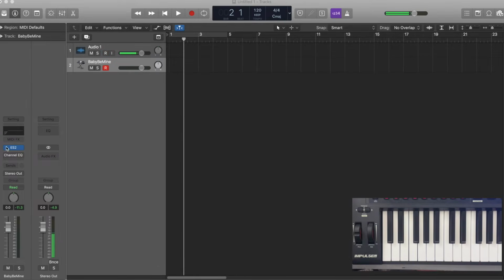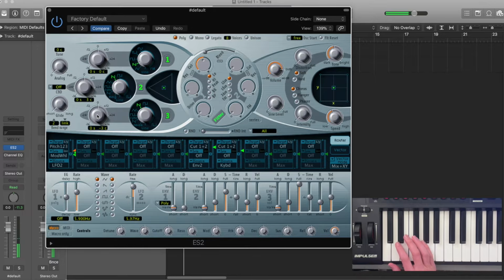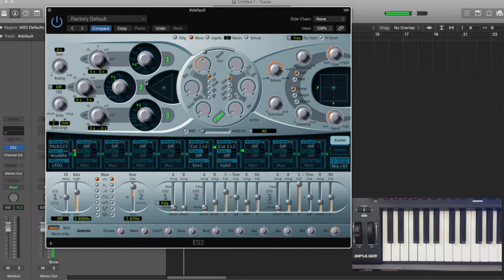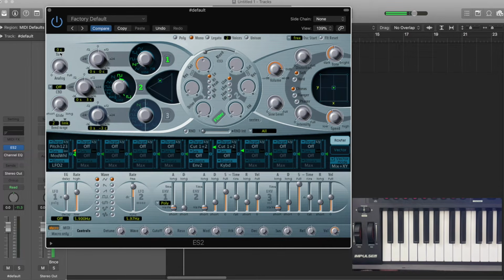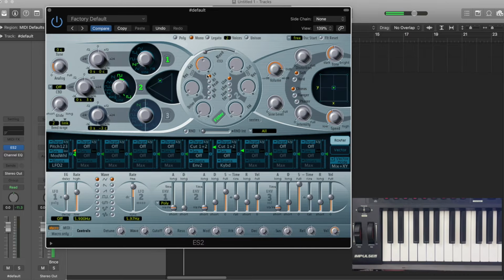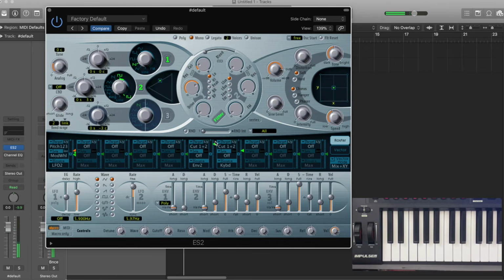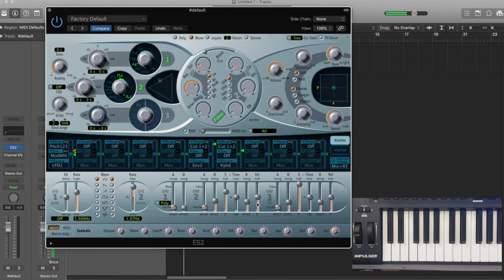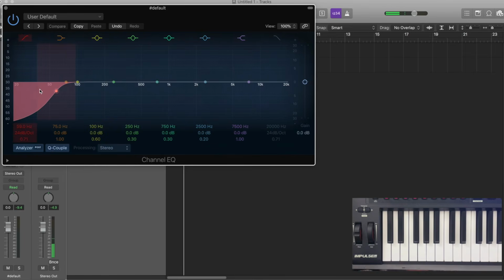TAKING YOUR REQUESTS! How to make a Michael Jackson BASS SYNTH in Logic PRO X and MAINSTAGE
Download this sound as part of my Cover Songs Synth Pack

This video is a tutorial on how to make a super funky bass synth from Michael Jackson's song "Baby Be Mine" using Retro Synth, a built-in synth in Logic and MainStage.  You do not need to purchase any additional plugins or software to make these sounds!

0:00 - Demo
0:31 - Intro
1:15 - Tutorial
4:17 - EQ